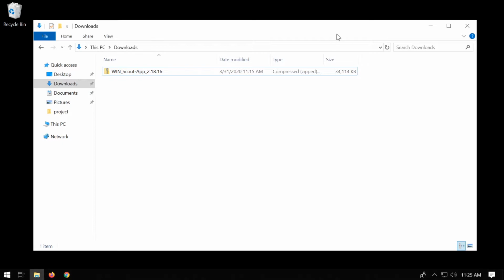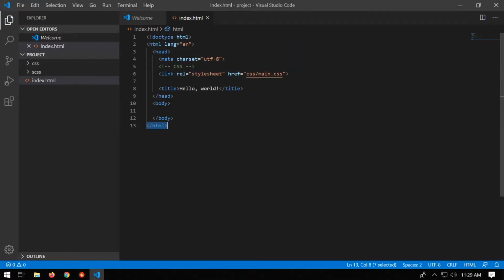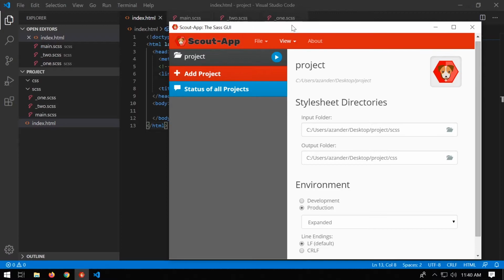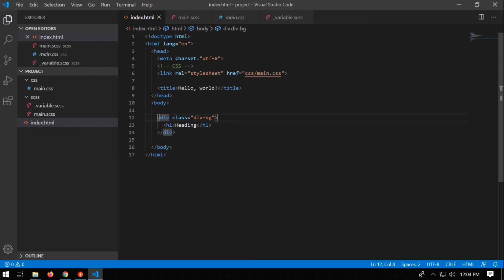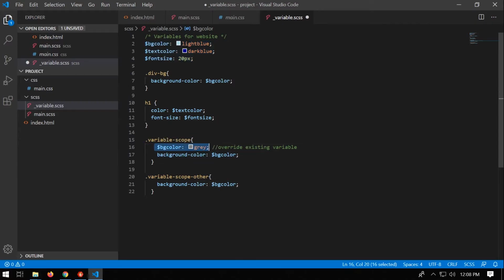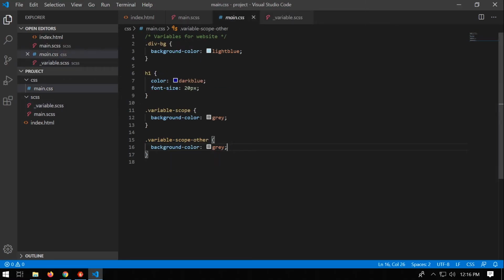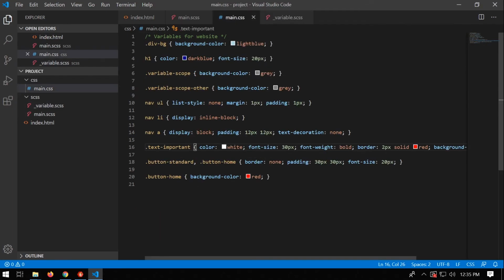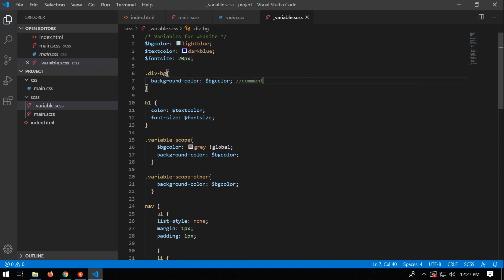SASS Get Started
Getting started using SASS